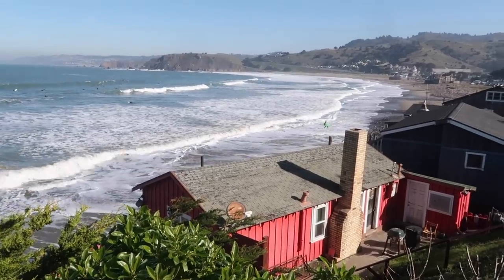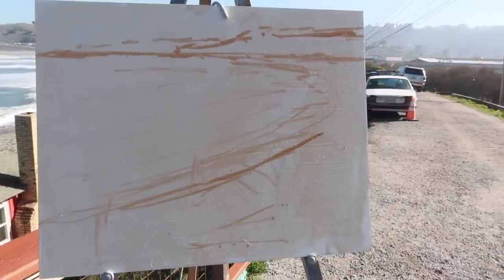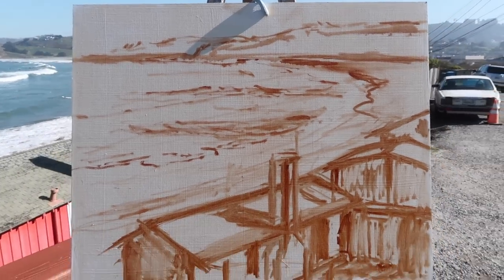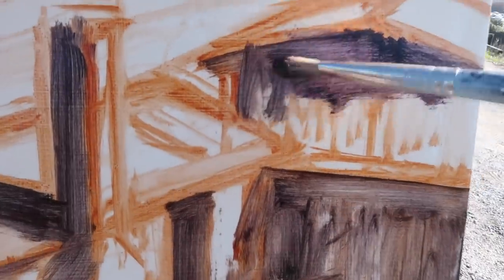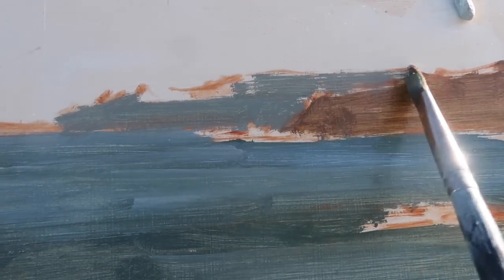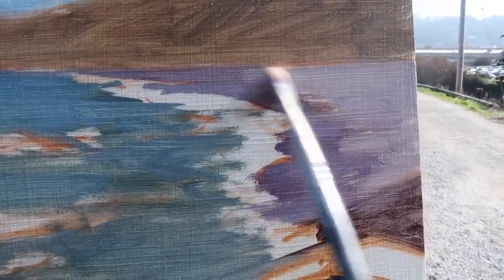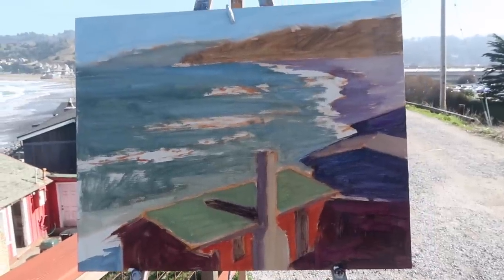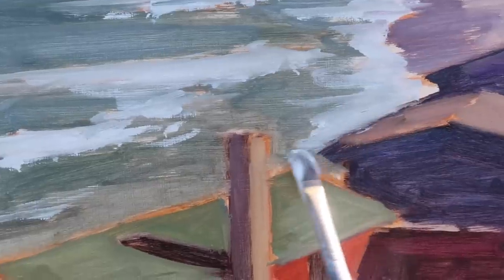PLEIN AIR oil painting BEACH HOUSES